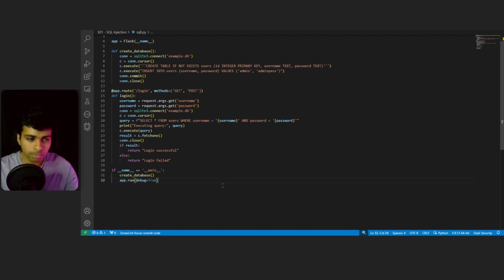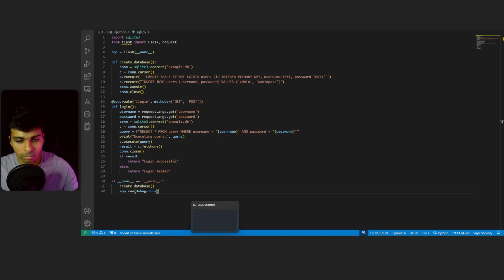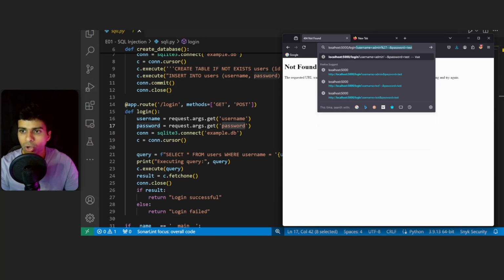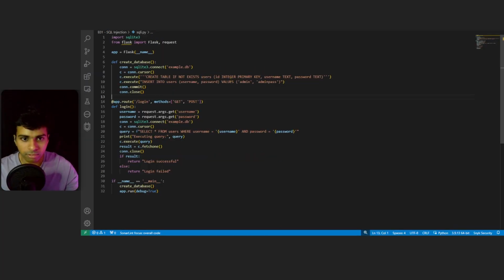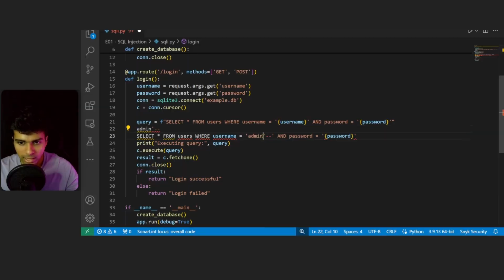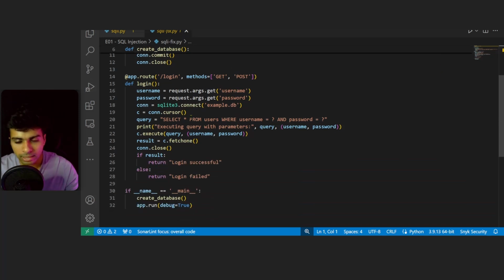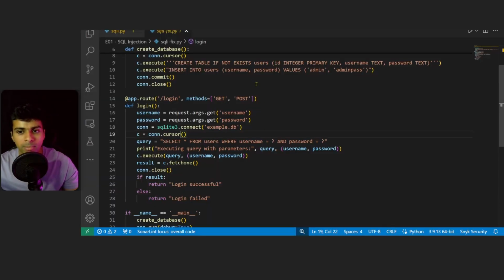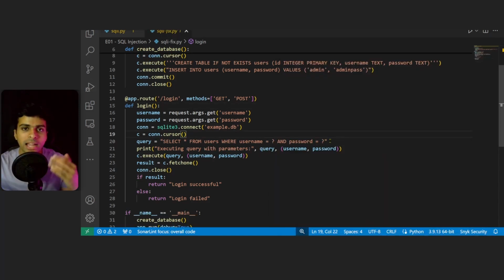[E02] Secure Code Review for Beginners: SQL Injection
Episode 2:  This episode of 'Secure Code Review for Beginners' dives into SQL Injection: Learn how to identify, exploit, and fix this common vulnerability in your code!